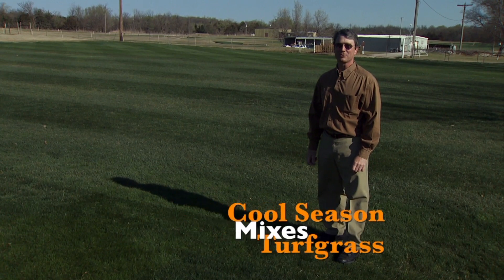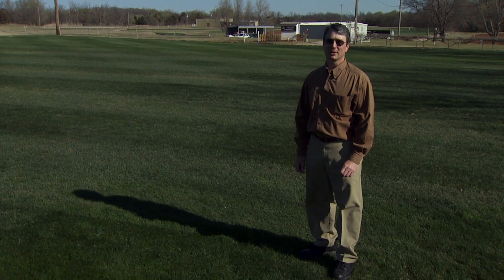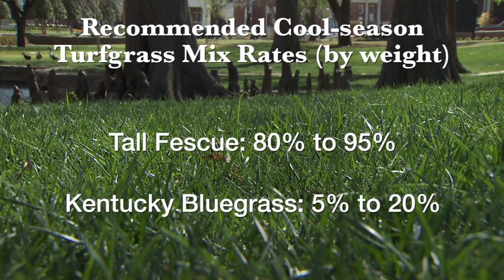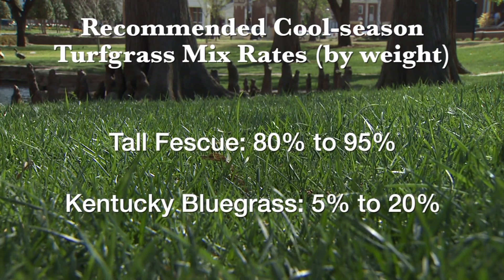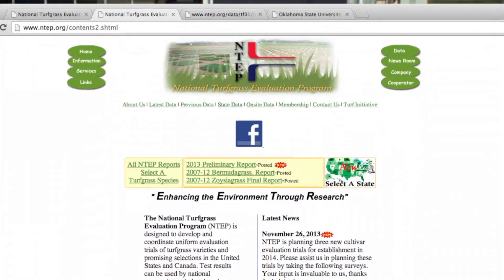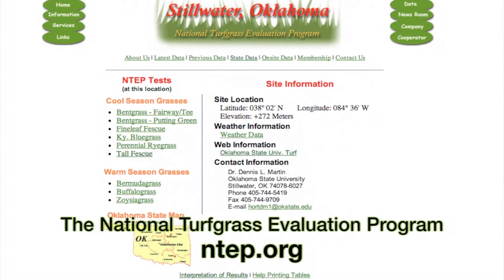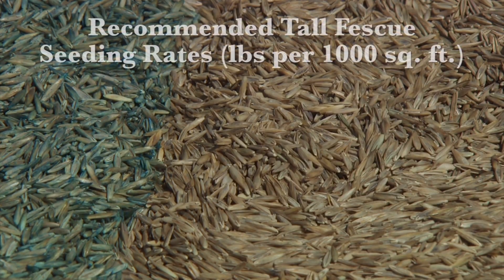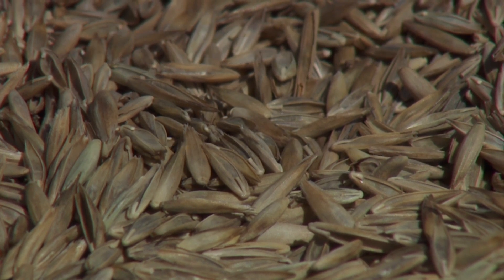Cool Season Turfgrass Mixes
(4/19/14)-Extension Turfgrass Specialist Dennis Martin discusses cool season turfgrass mixes.